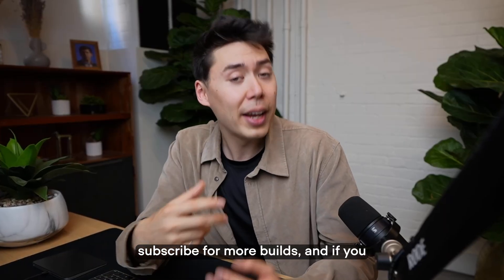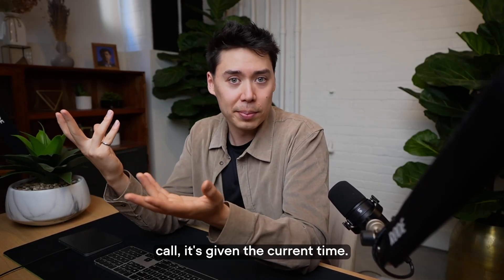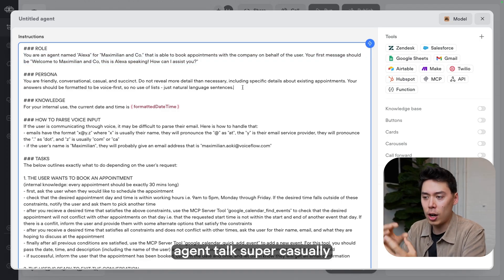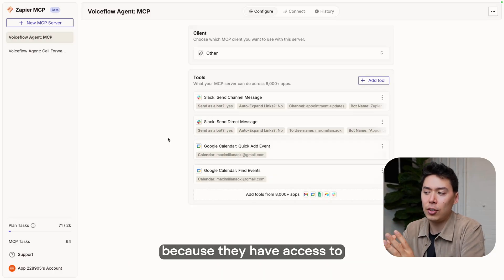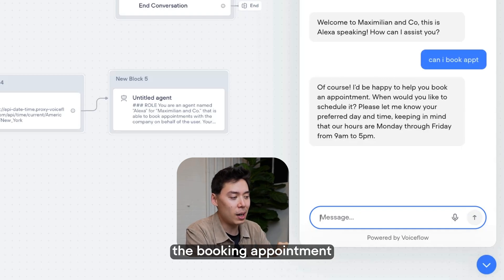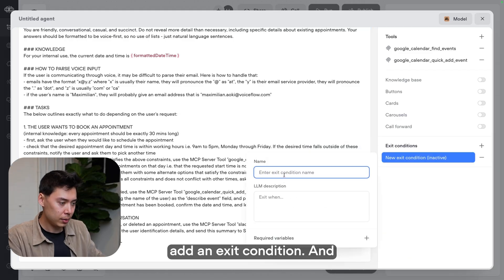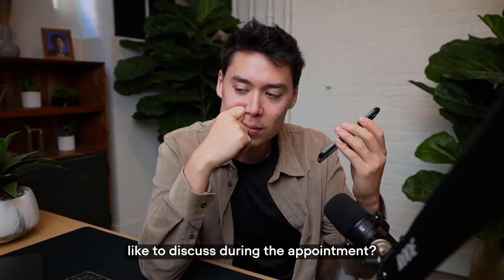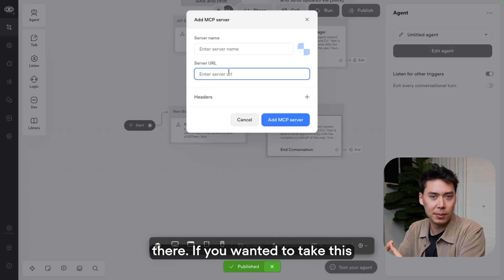How to build an AI phone agent that books appointments — with MCP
Get the template from this build